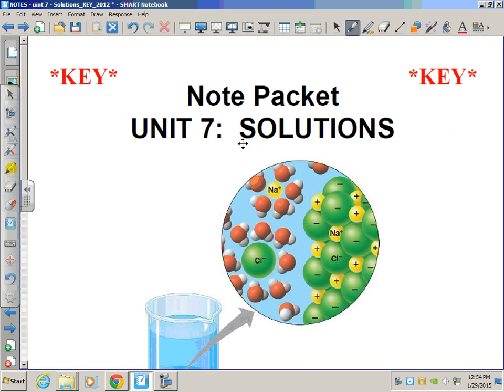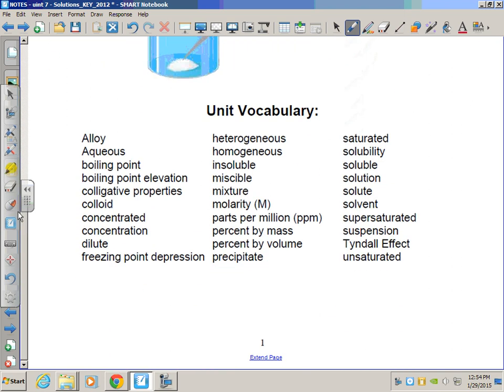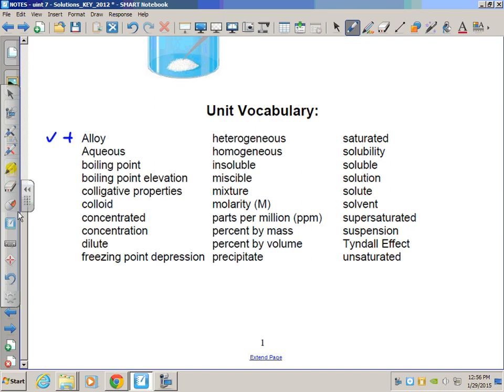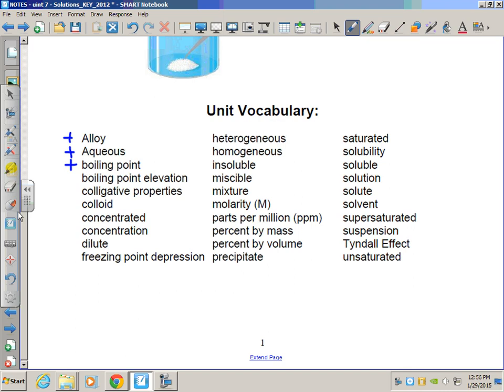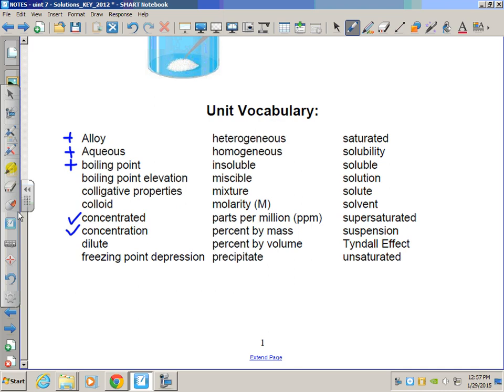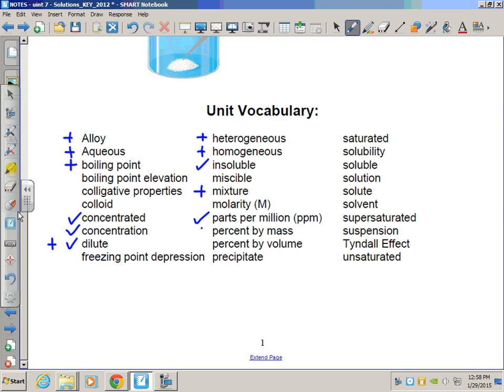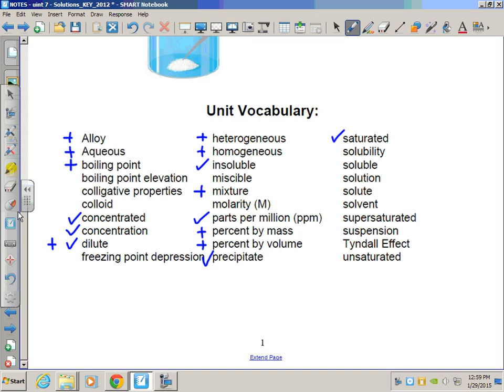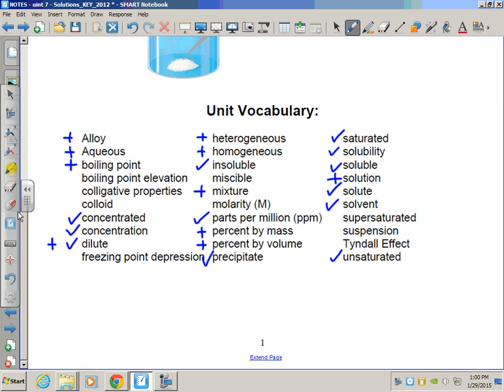Solutions: Introduction to Solution Chemistry (Vocabulary)